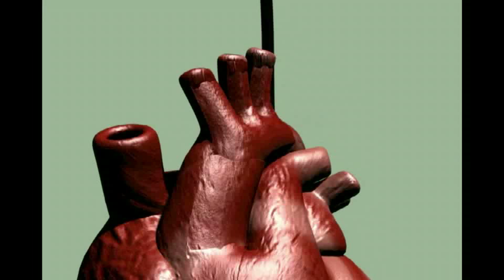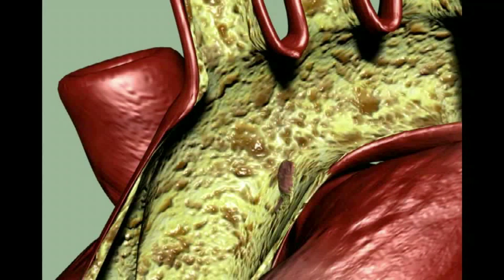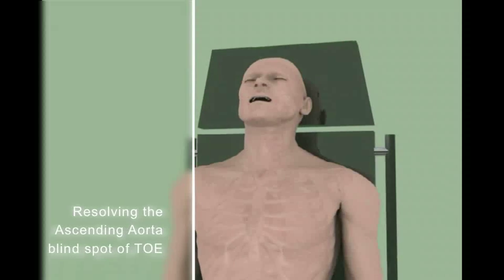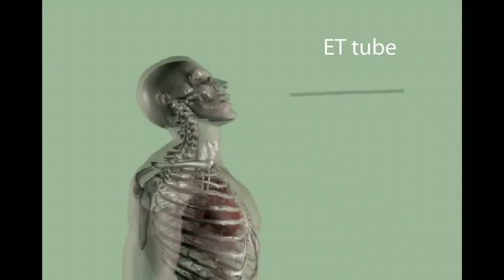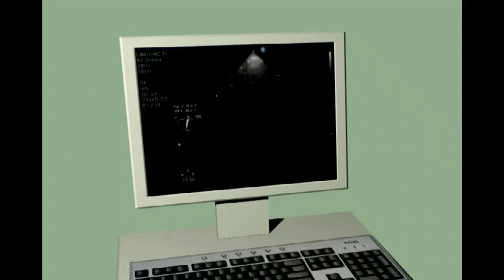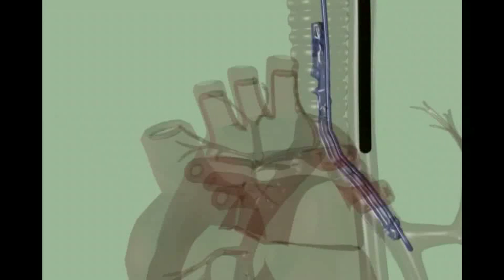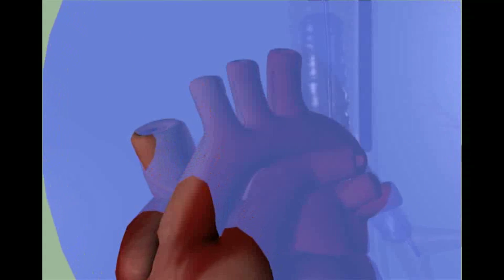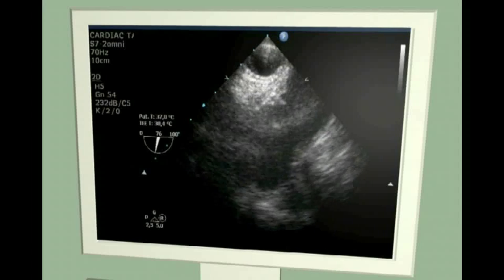A-View resolving the blindspot in TEE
Atherosclerosis is often the cause of a stroke after cardiothorasic  surgery. When atherosclerosis is present in the aorta there is a real possibility that these particles will be dislodged and will be transported towards the brain. Peri-operative evaluation of the aorta with e.g. transoesphageal echocardiograpy (TEE) is important. However TEE screening is impaired by the blind spot caused by the air filled Trachea, not conducting the ultrasound to the Aortic Arch area. A-View resolves the blind spot by placing a patented saline-filled balloon catheter in the trachea.